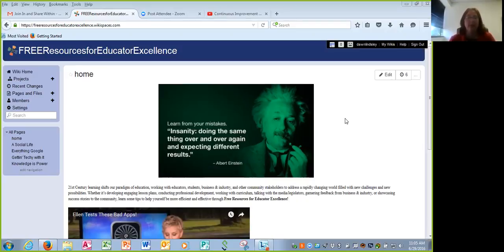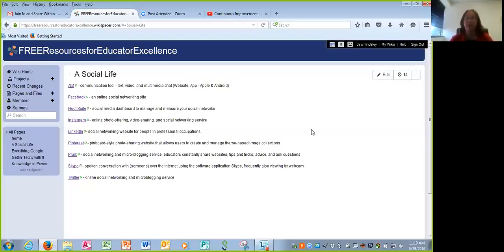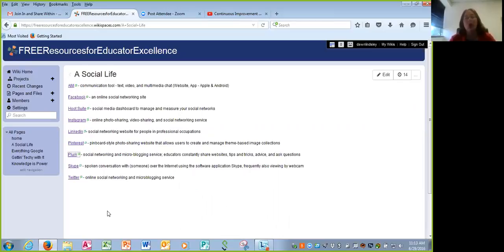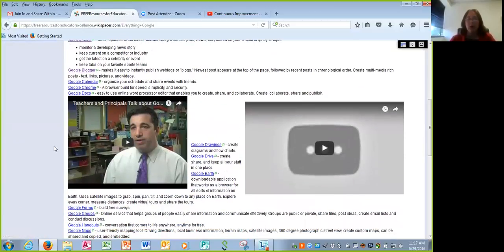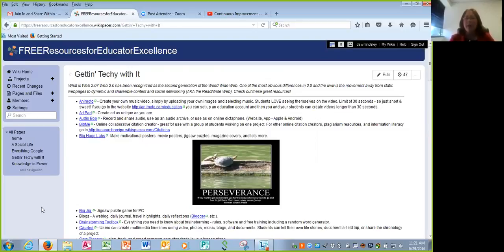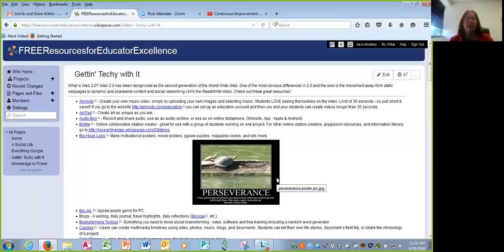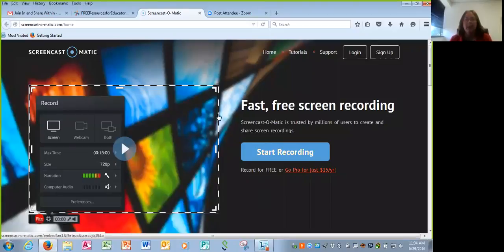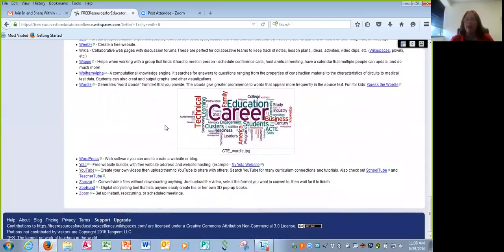Tech Tools: The Best Things in Life Are Free!